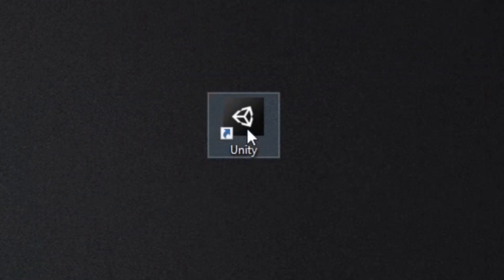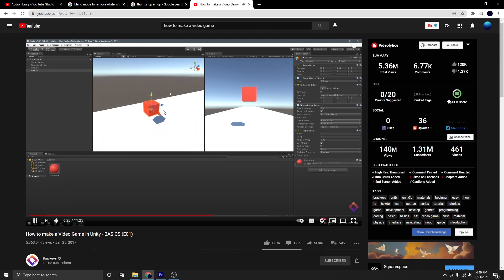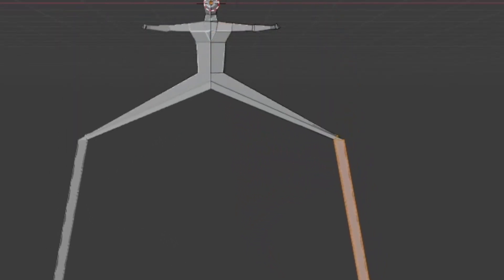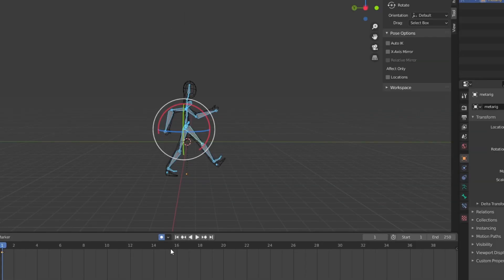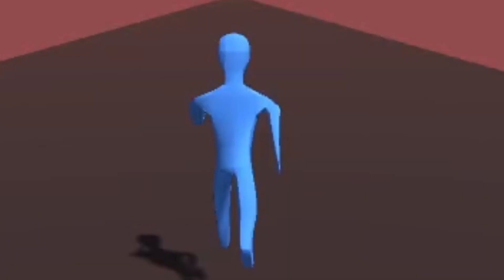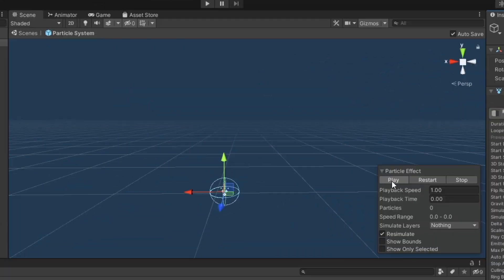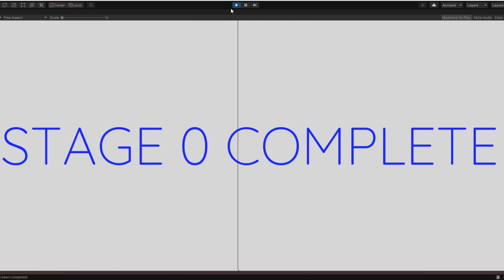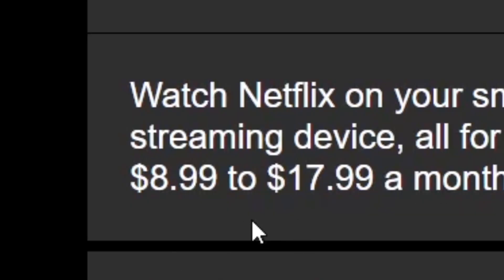Making a video game, but in 2 weeks (devlog 1)...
Today I made a runner game featuring a blue man running. I felt like making a game in Unity and making a YouTube video on it. So I learned Unity and created this cool Temple Run inspired game. I chose Unity because there is a bunch of YouTube tutorials on Unity and its very cool.